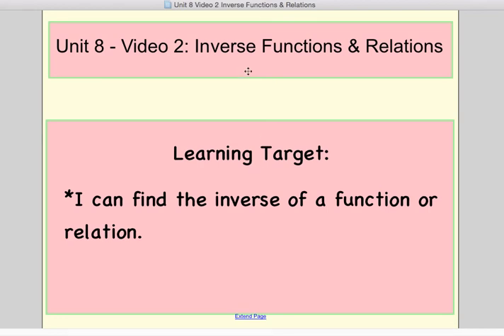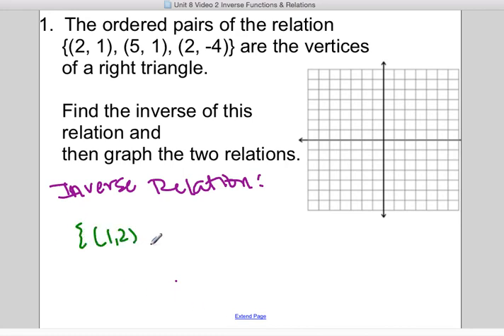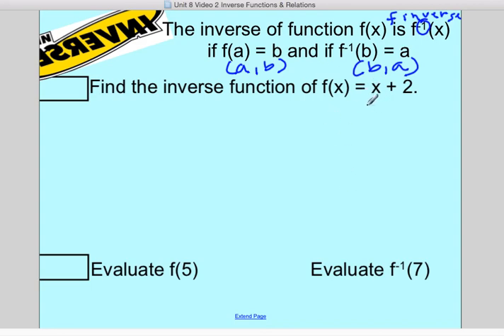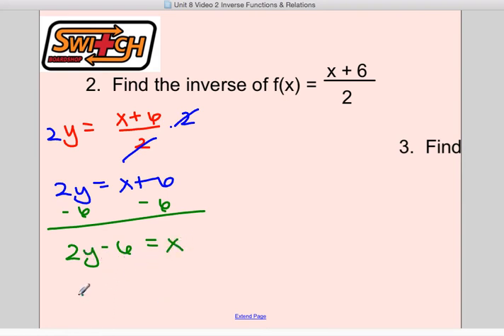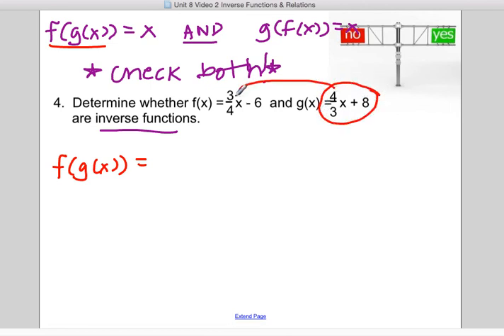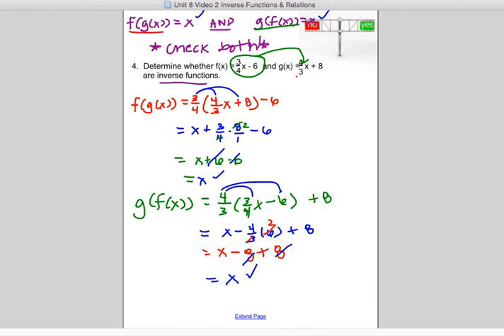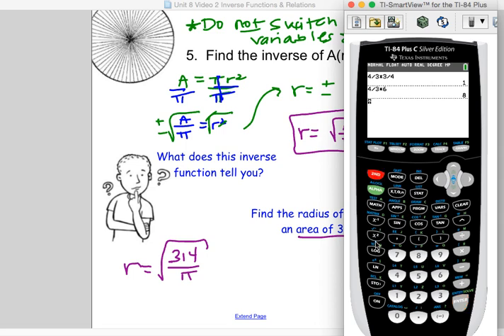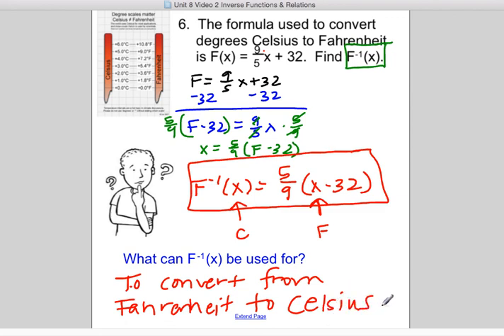Unit 8 Video 2 Inverse Functions & Relations